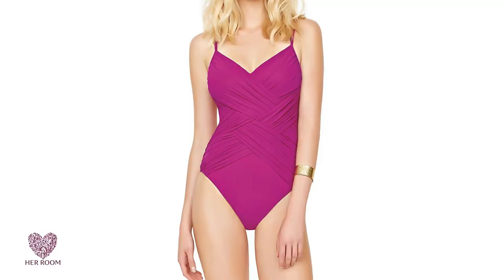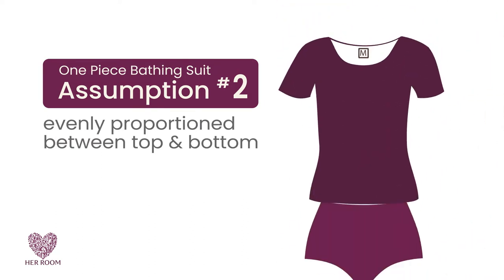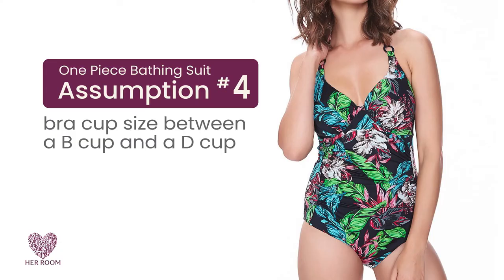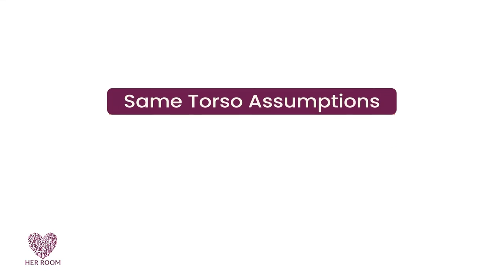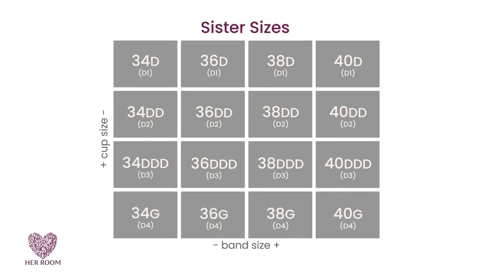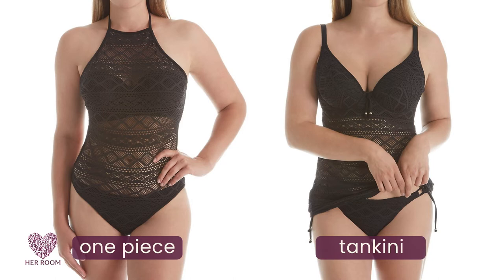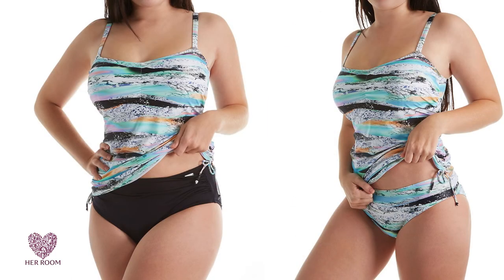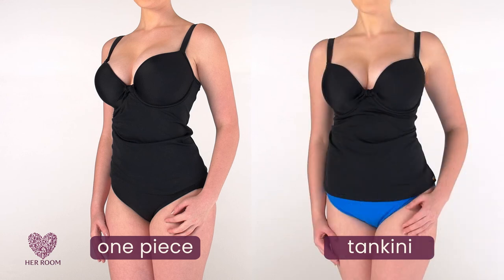How To Fit A One-Piece Swimsuit | HerRoom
Tomima shares the shocking assumptions that the industry makes about one-piece swimsuits, and her secrets to finding your fit.